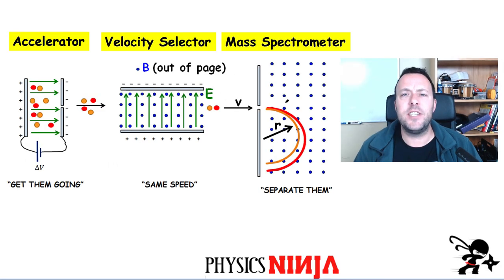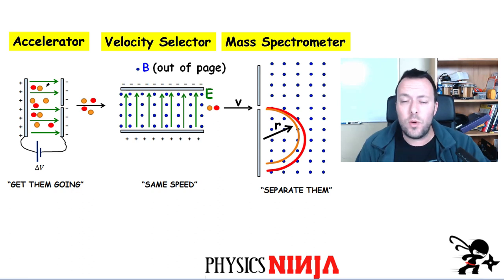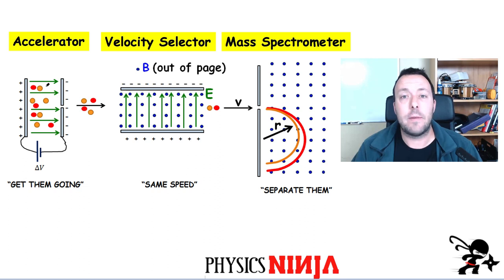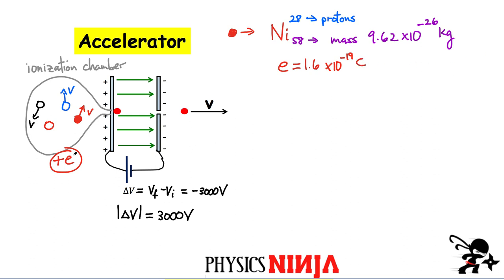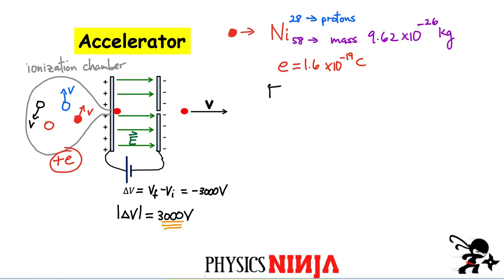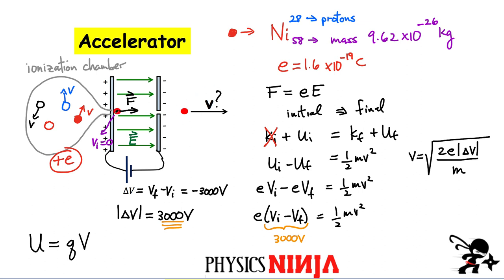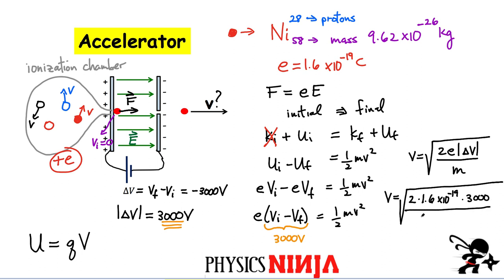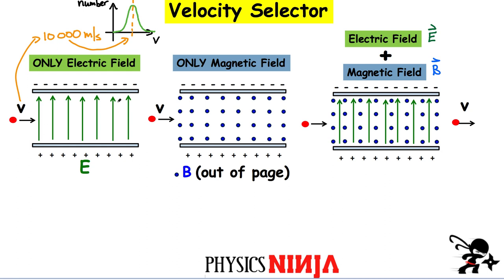Mass Spectrometer Problem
Physics Ninja looks at a mass spectrometer problem and break down three of its components - accelerator, the velocity selector, and the spectrometer.   We calculate the radius of curvature of charge particles and calculate the separation between isotopes